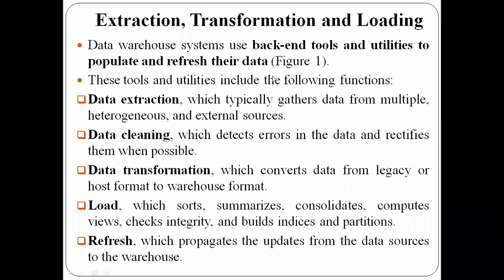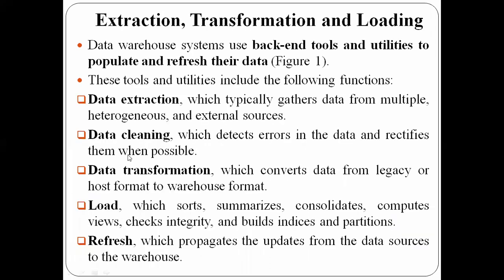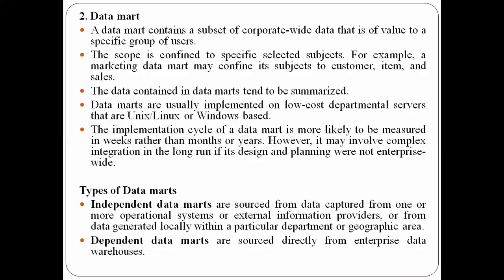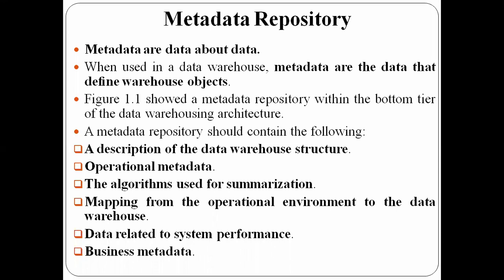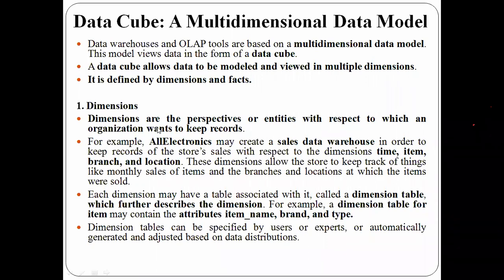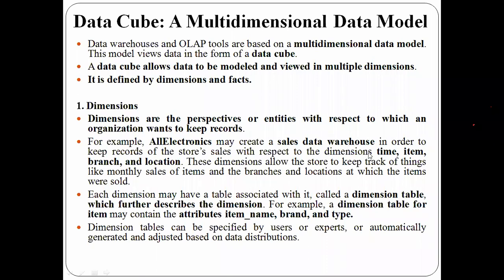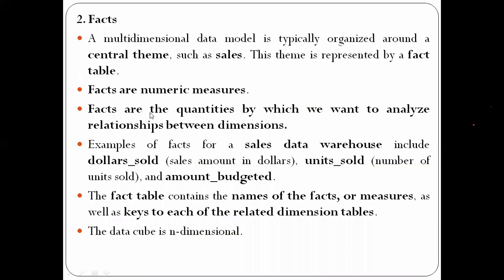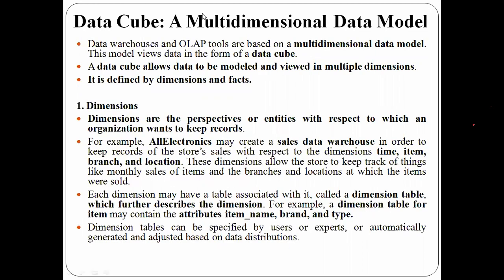Extraction, Transformation and Loading, Metadata repository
Data Mining & Data Warehousing VTU Syllabus